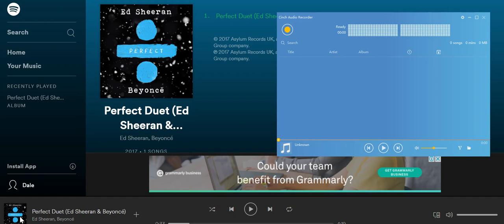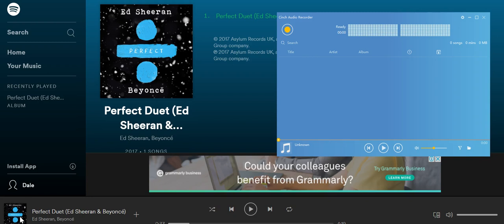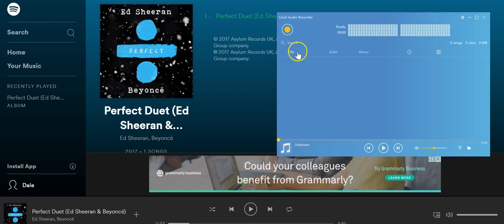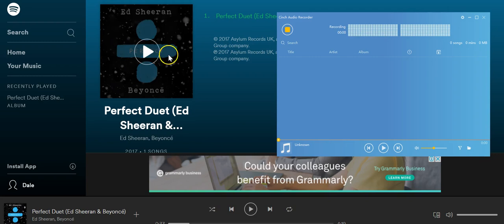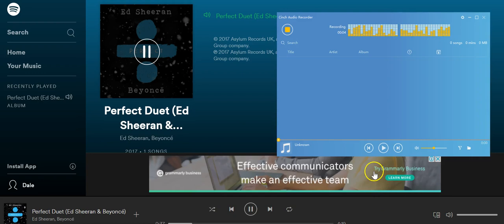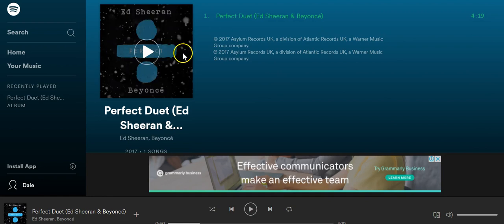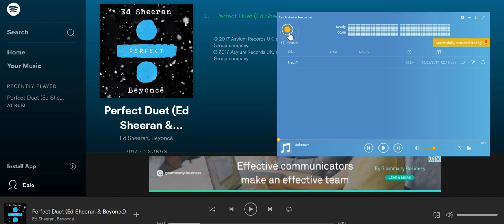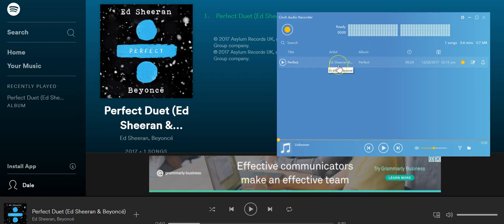How to Record Music From Spotify Using Cinch Audio Recorder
Record music from Spotify easily using Cinch Audio Recorder. After Recording the tags will automatically appear on Cinch playlist menu.